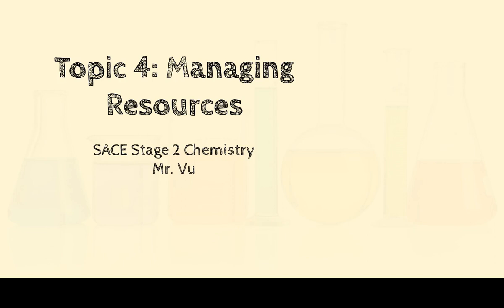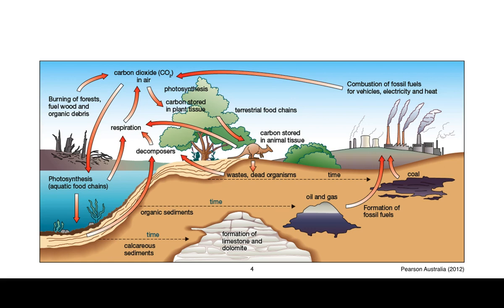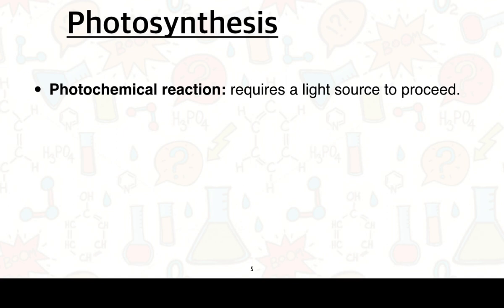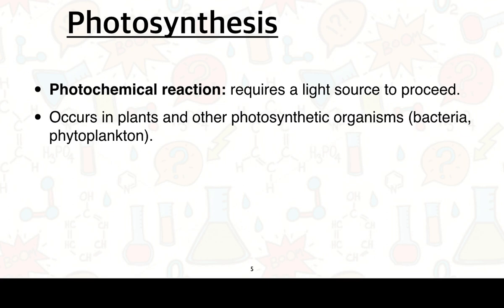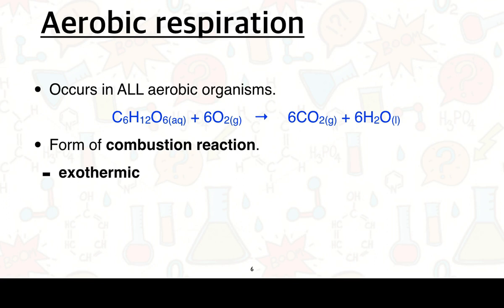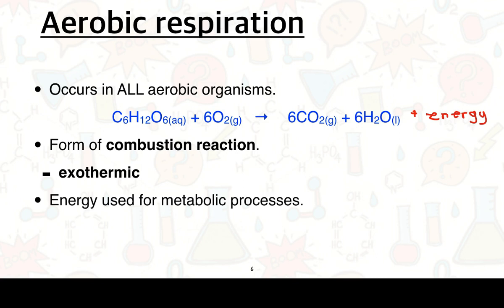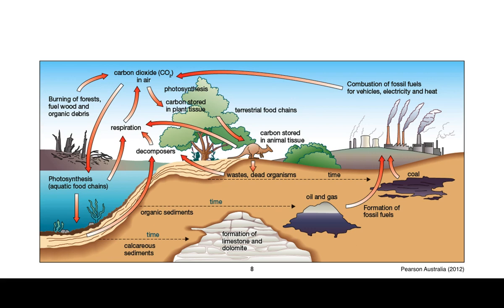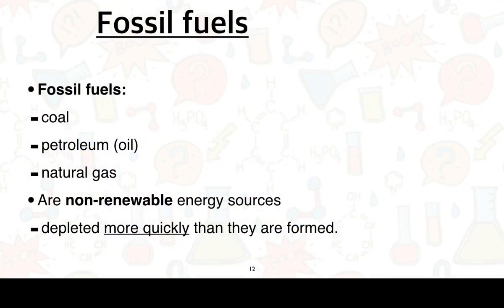Stage 2 Chemistry 4.1 Energy - Carbon-based fuels (Part 1 of 2)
This video series covers Subtopic 4.1 Energy - Carbon-based fuels

This addresses the Science Understandings:
"Photosynthesis and respiration are important processes in the cycling of carbon and oxygen on Earth.

In photosynthesis the light energy absorbed by chlorophyll is stored as chemical energy in carbohydrates such as glucose.
• Describe and write the equation for photosynthesis.

The chemical energy present in carbohydrates can be accessed by respiration and combustion.
• Describe and write the equation for the aerobic respiration of glucose.

Fossil fuels (coal, petroleum, and natural gas) have been formed over geological time scales by anaerobic decomposition of dead organisms. They are considered to be nonrenewable because reserves are depleted more quickly than they are formed."